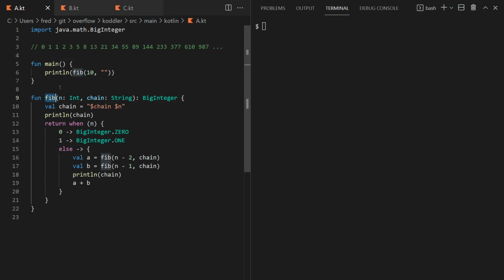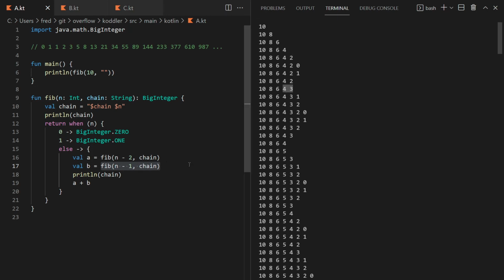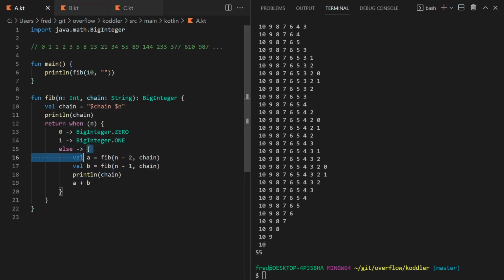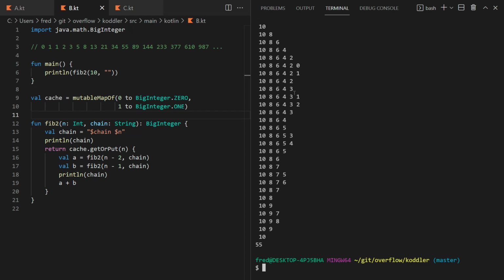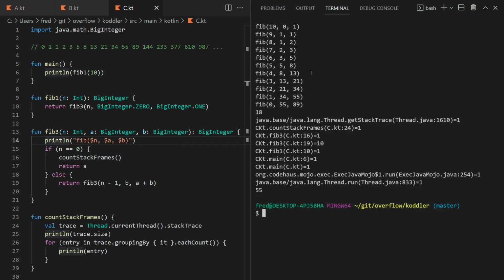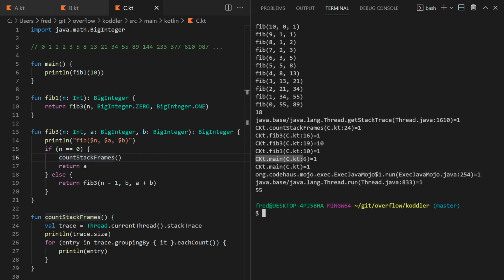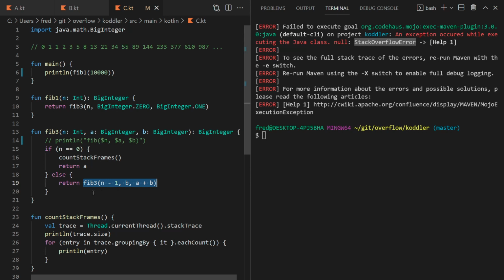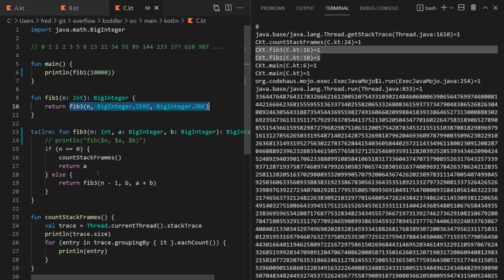Tail Recursion beats Fibonacci Memoization (Kotlin tailrec)